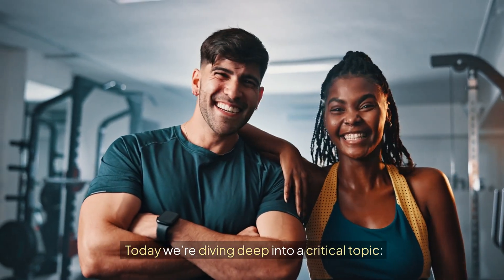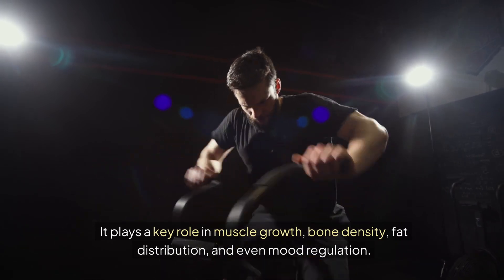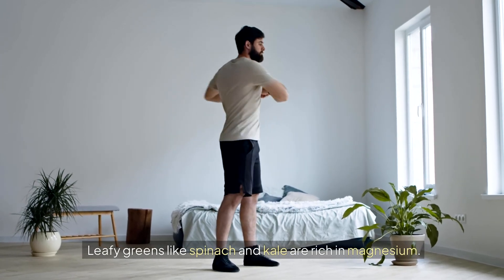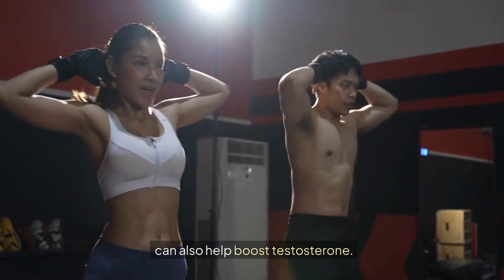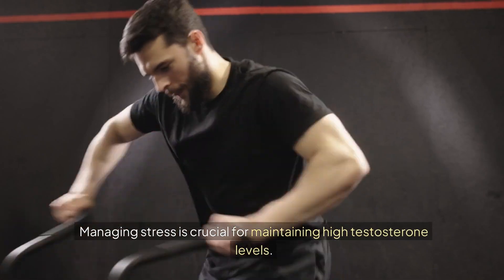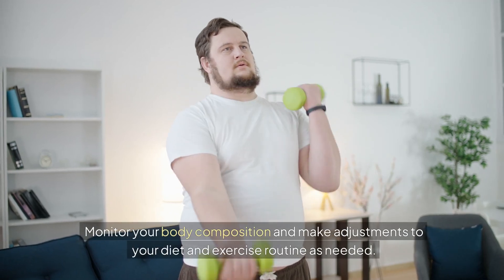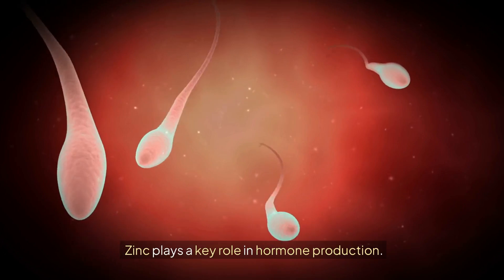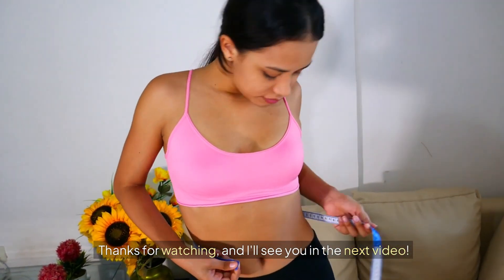Long-Term Strategies for Sustaining High Testosterone Levels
Maintaining optimal testosterone levels is essential for long-term health, energy, and vitality. In this video, we dive into Long-Term Strategies for Sustaining High Testosterone Levels that go beyond quick fixes and provide sustainable approaches to keeping your hormone levels in check. From lifestyle changes to dietary tips, these strategies are designed to help you feel your best for years to come.

We also explore powerful testosterone booster foods and Testosterone-Boosting Diet Tips that focus on incorporating the right nutrients, including The Power of Healthy Fats. Whether you’re experiencing signs of low testosterone in young males or want to ensure that your testosterone levels remain optimal as you age, this video offers actionable advice for everyone.

Discover how simple changes in your diet, exercise routine, and daily habits can make a lasting impact on your testosterone levels and overall well-being.